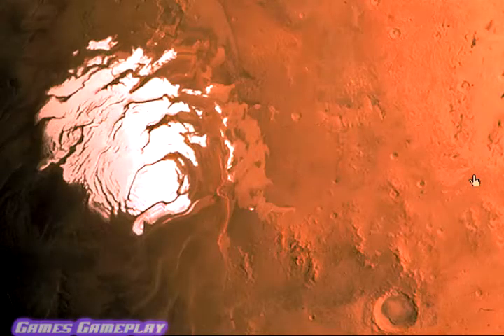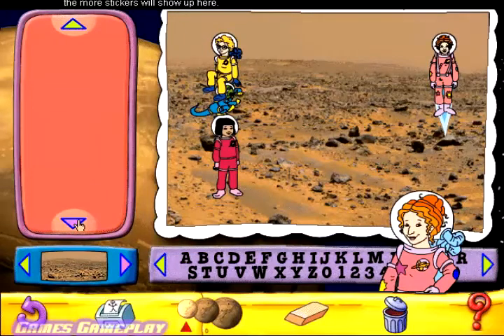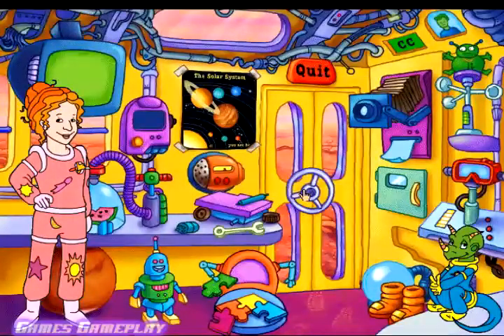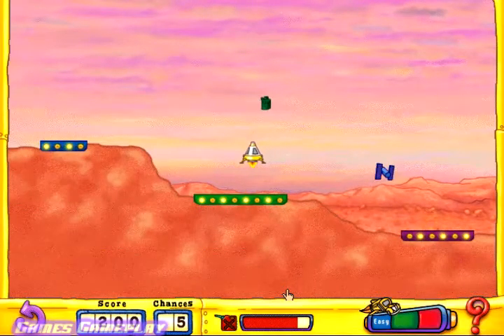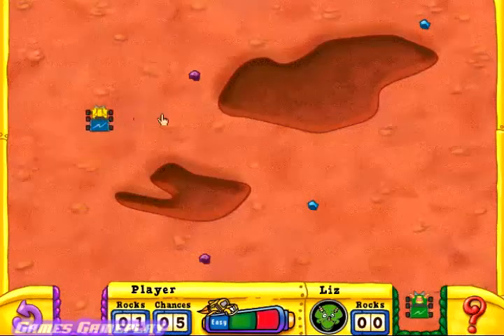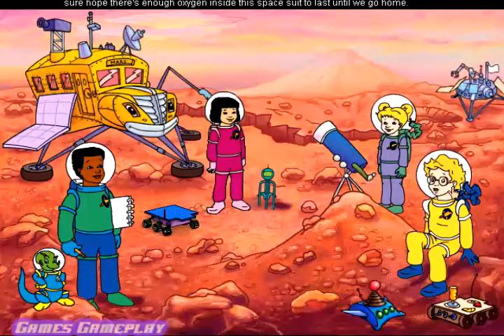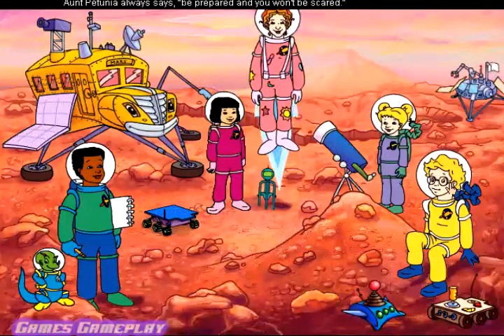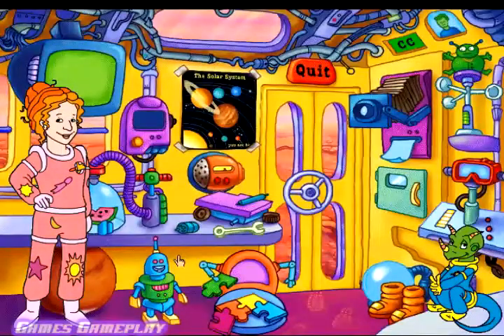The Magic School Bus Lands on Mars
Magic School Bus game were you lean about Mars and play games